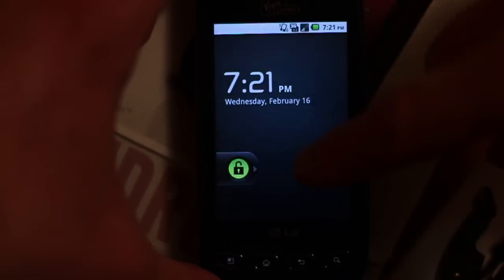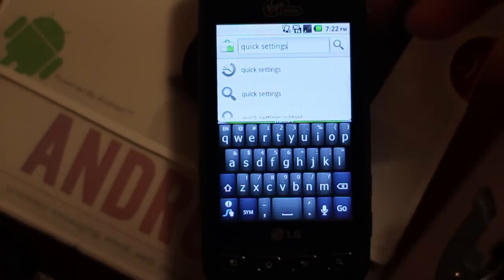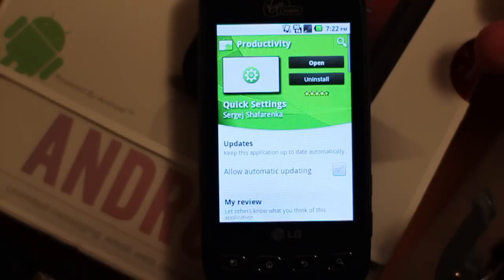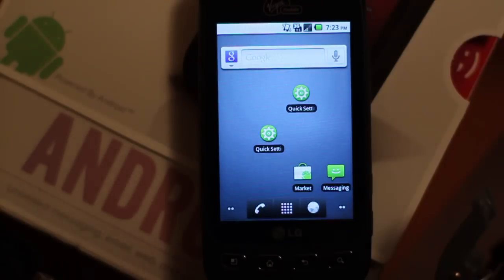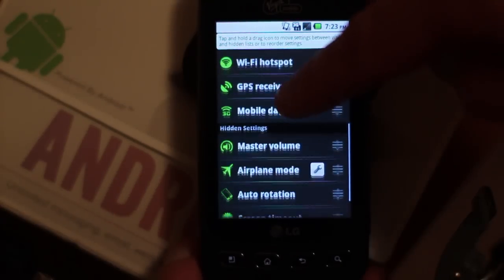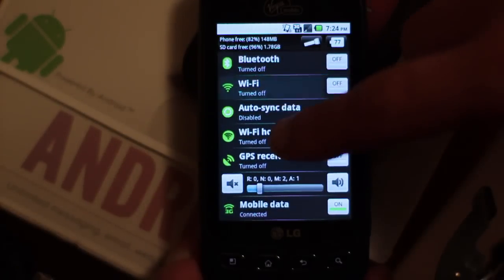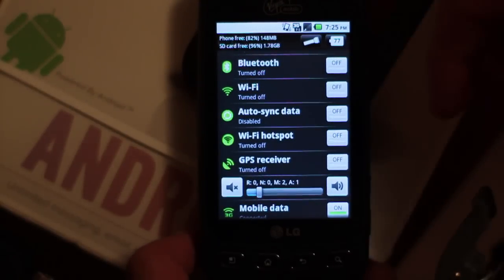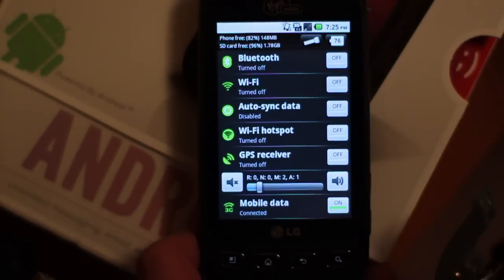Wifi Hotspot enable LG Optimus V - Wireless Hot spot Quick Settings install Virgin Mobile Android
Easy and quick guide to install the "quick settings" app to quickly control settings, save on battery life and enable an internet connection from your Virgin Mobile LG Optimus V mobile phone.  Enable your phone to give out a wireless internet signal so you can connect your laptop / desktop computer or other wireless devices to the internet.

The wi-fi hotspot on this phone can be password protected with a WEP password protected key or used as an open network.

This is my first smart phone, I just had it for a few days and I like it especially for the money.  vm670 vm 670